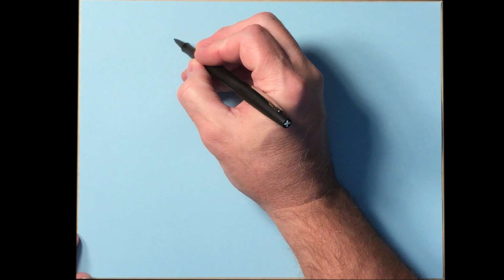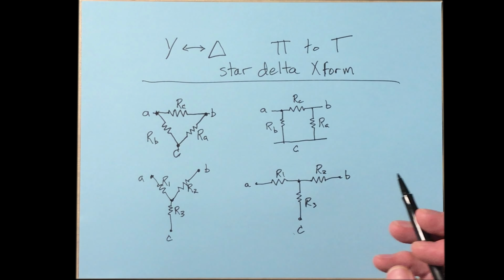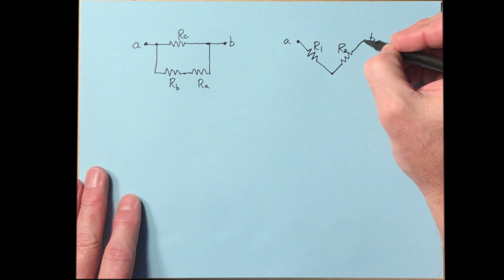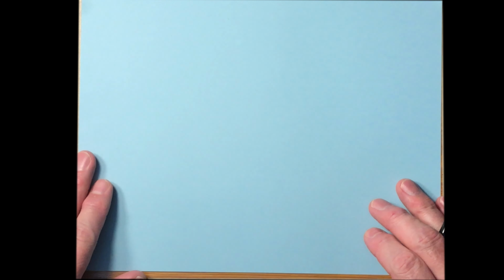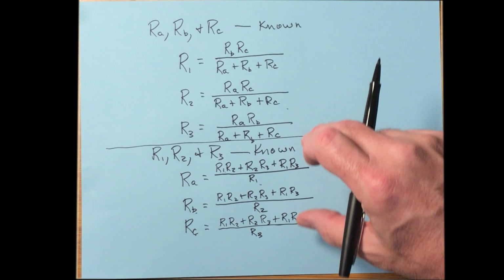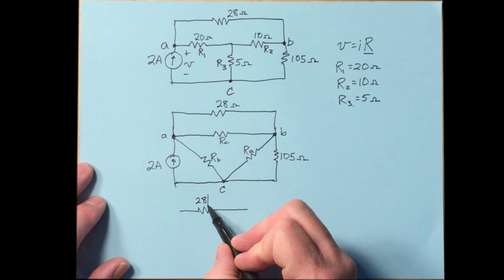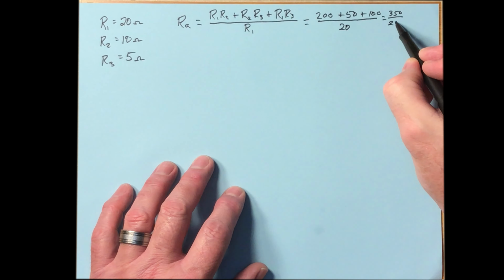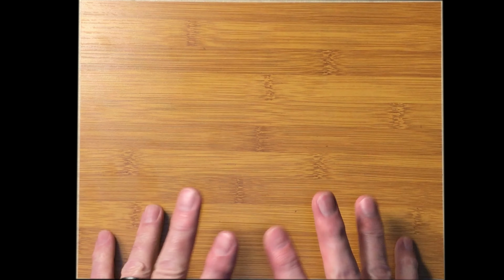06 ENGR 2305 Wye Delta Transformation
ENGR-2305, Circuits 1, is a differential-equations-based course usually taken by electrical and mechanical engineering majors. This is for a 16-week course taught to community college sophomores. This lecture discusses the Wye-Delta or Pi-Tee transformation for resistor networks.